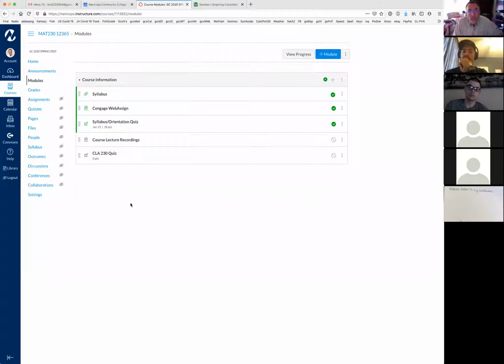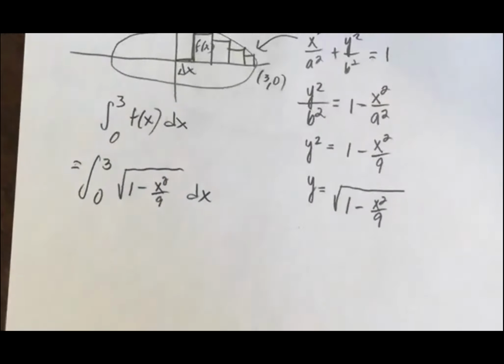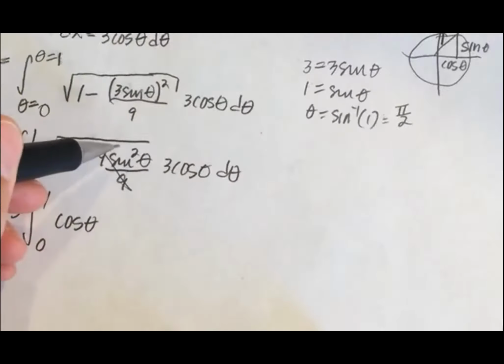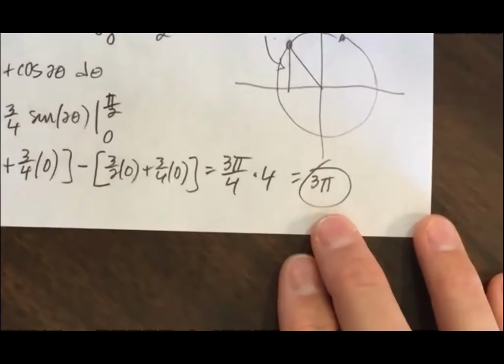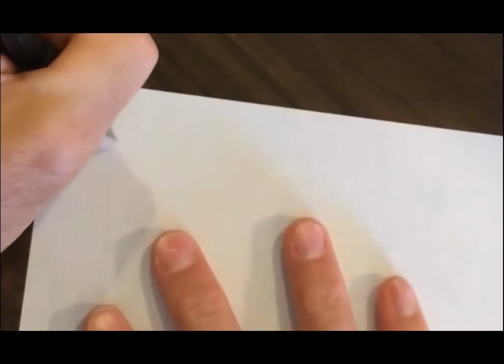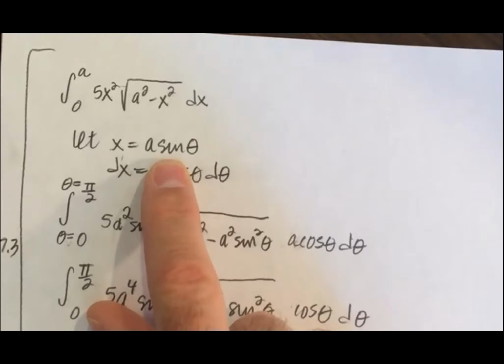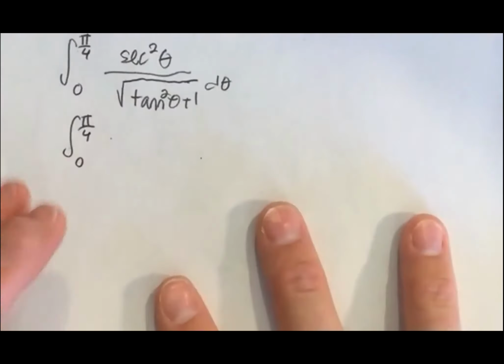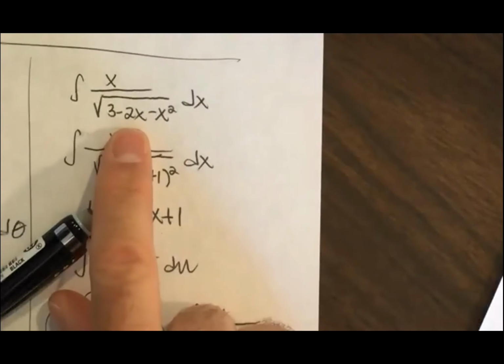MAT230200320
MAT230 Calculus II - Trigonometric Substitution
- Glendale Community College - Brad Dallas